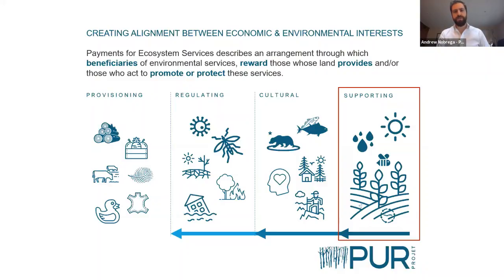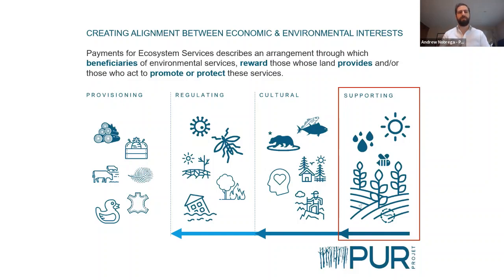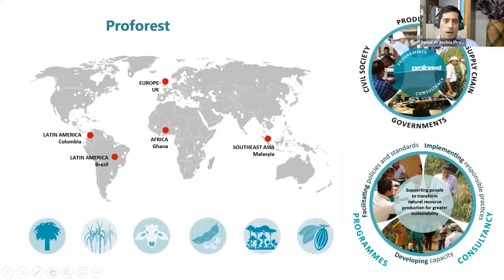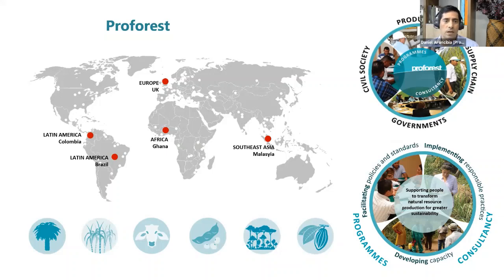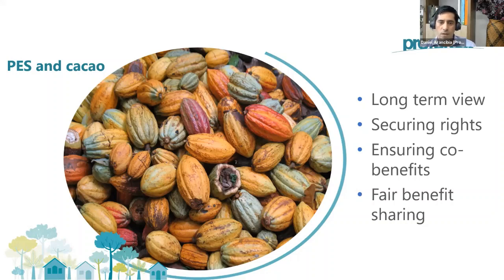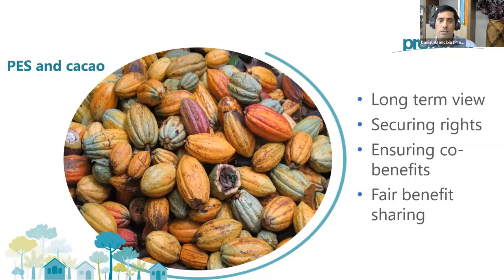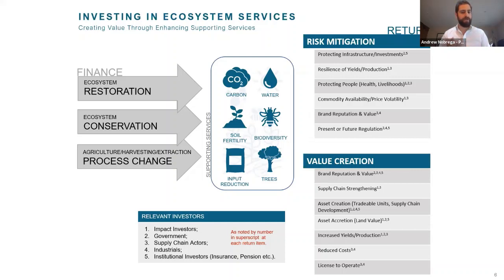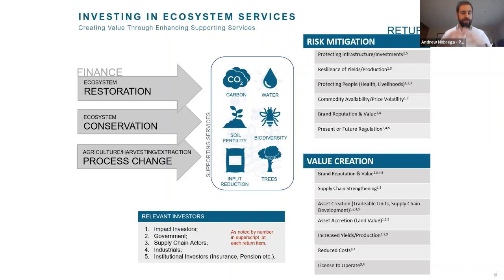2020 Partnership Meeting: Payment for Environmental Services: How Can It Work in Cocoa?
Payments for Environmental Services (PES) is one strategy to incentivize farmers to adopt sustainable practices and prevent further deforestation. They can incentivize cocoa farmers or communities to adopt agroforestry, conserve existing forests, and reforest degraded areas. However, there are many challenges to implementing PES in the cocoa sector, including scalability, financing, and policy. During this 2020 Partnership Meeting session, speakers will share their experiences with the implementation of PES in cocoa agroforestry systems and share lessons that may help understand if there is a business case for the adoption of PES as a strategy to change farmer behavior to conserve, reforest, and adopt agroforestry.